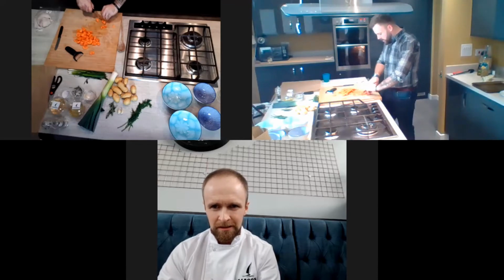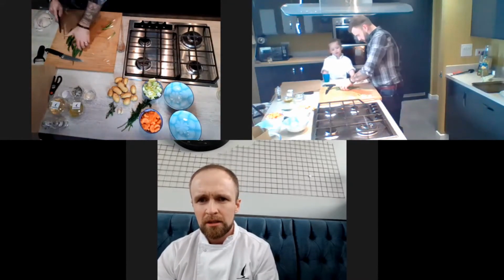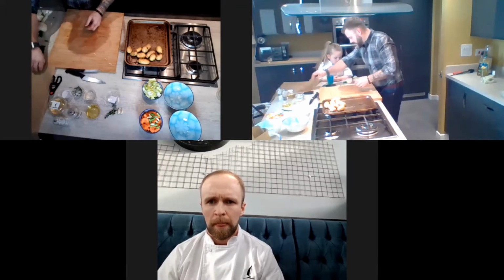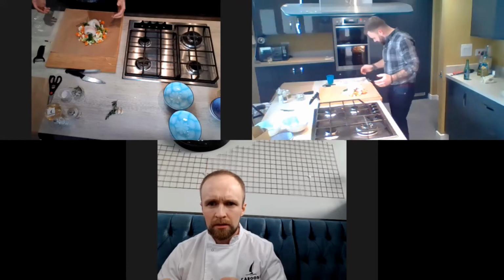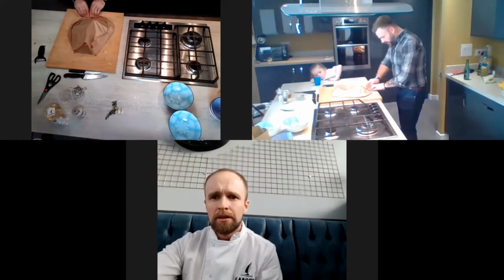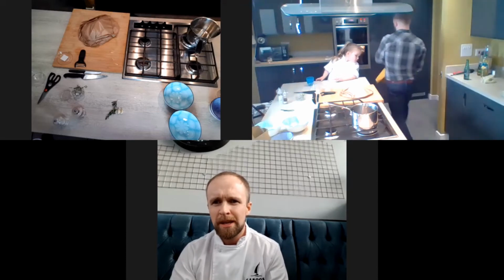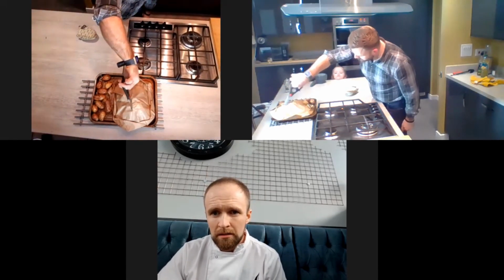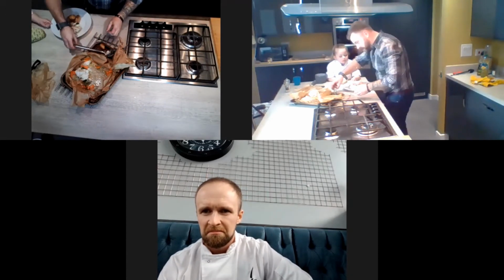Caboose Fresh - Baked Cod Fillet